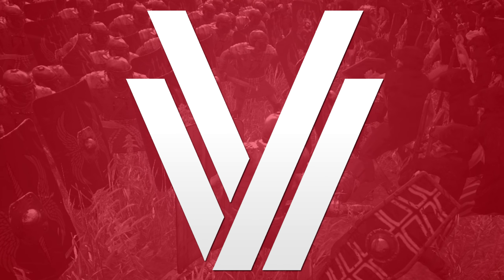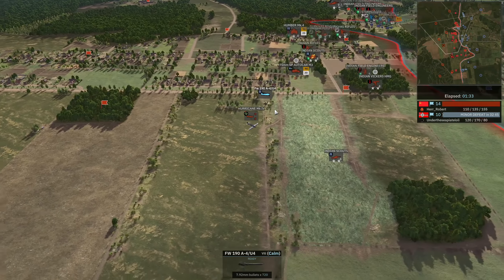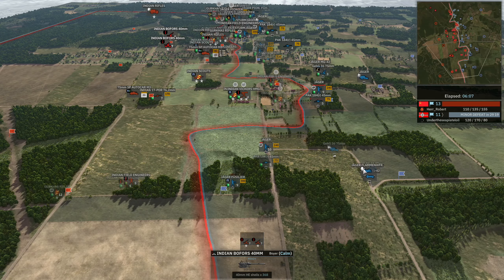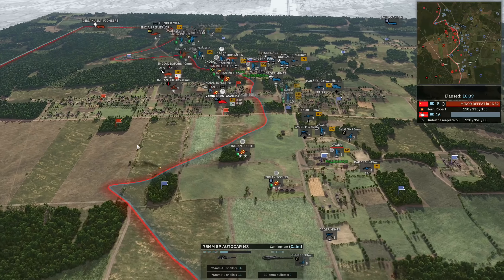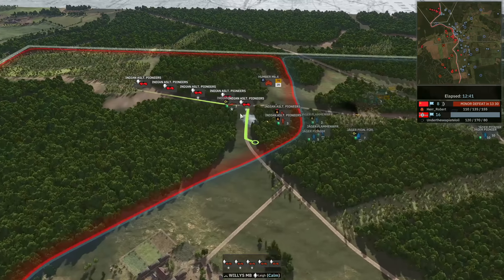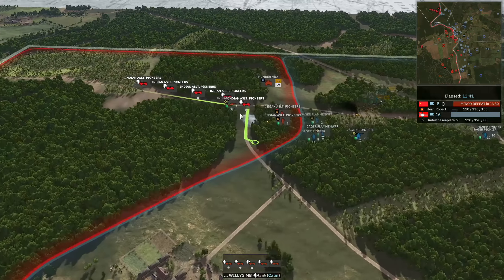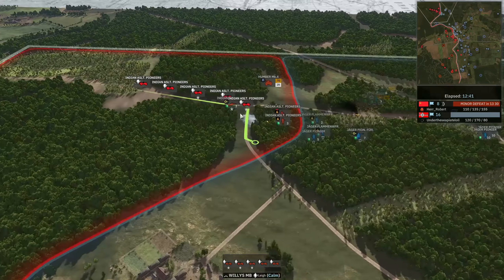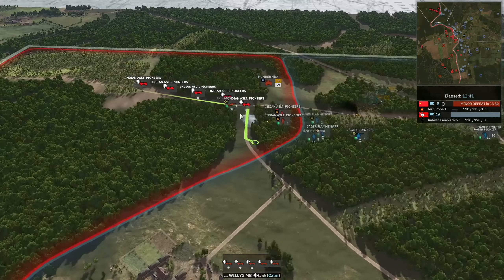Herr Robert vs Underthesea! Steel Division 2 League, Season 7, Quarter Final - G2 (Kostritsa, 1v1)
Watch Herr Robert (8th Indian Infantry) take on Underthesea (28th Jager) in the Quarter Finals of the Steel Division 2 League, Season 7 Playoffs. This is game 2 of a best of 3.